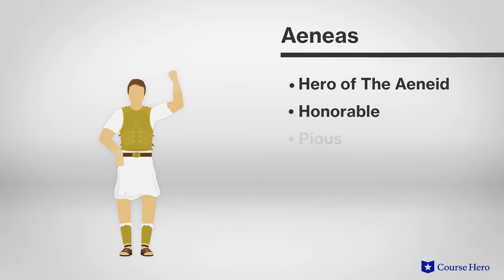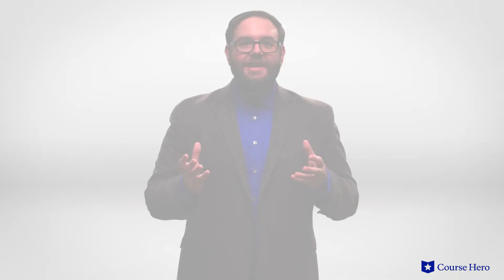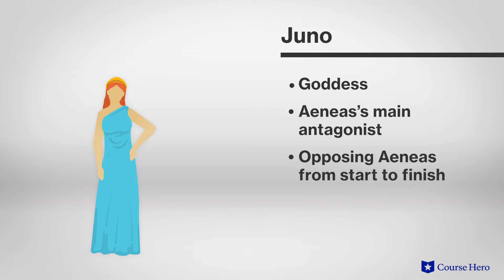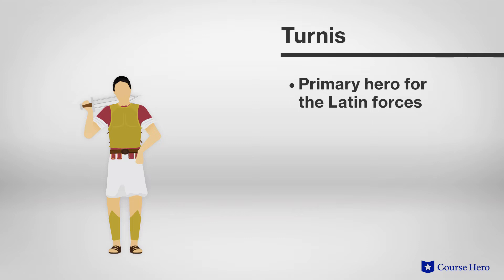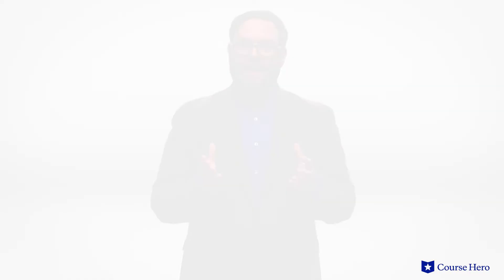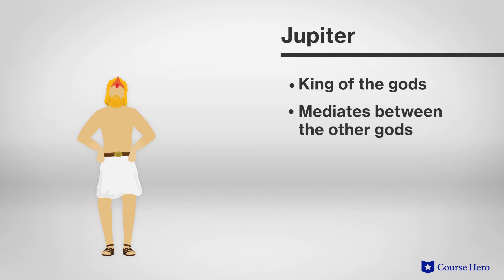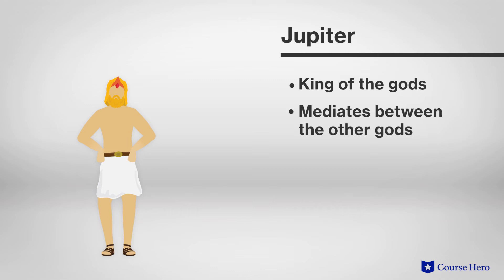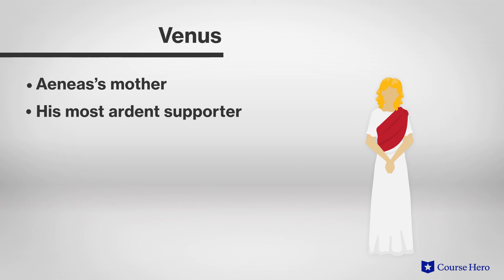The Aeneid by Virgil | Characters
Summarize videos instantly with our Course Assistant plugin, and enjoy AI-generated quizzes Virgil’s The Aeneid explained with book summaries in just a few minutes!

Course Hero Literature Instructor Russell Jaffe explains the main characters in Virgil's epic poem The Aeneid.

Download the free study guide and infographic for The Aeneid

Virgil's epic poem The Aeneid delves into the lives of several figures from the Trojan Saga following the fall of Troy to the Greeks. The Greeks had waged a decade-long war against the city after Troy's prince, Paris, stole Helen, the wife of Greek leader Menelaus.

On the run from the Trojans, hero Aeneas finds his journey (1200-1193 BCE) obstructed at every step by divine opposition. He ends up in Carthage, where its queen, Dido, is coerced by the goddess Juno into falling in love with him.

When he decides to leave the city to locate the fated home of his people, she kills herself. Aeneas and his followers ultimately end up in Italy, their preordained homeland, though they must stage an invasion in order to stake their claim.

Filled with characters familiar from Greek mythology, the play links the fabled Trojans to the foundation of Rome and its line of legendary leaders, including Julius Caesar.

One of the greatest Roman poets, Virgil wrote The Aeneid c. 30-19 BCE. It was commissioned by Caesar Augustus to glorify the Roman Empire. Though Virgil died before finishing the poem, it survives today.

The poem contains many powerful symbols, such as fire representing destruction and inspiration, Aeneas’s shield representing his destiny as founder of Rome, and the golden bough representing Aeneas’s pass to the realm of the dead. Other themes include fate, respect, will of the gods, and destiny of Rome.